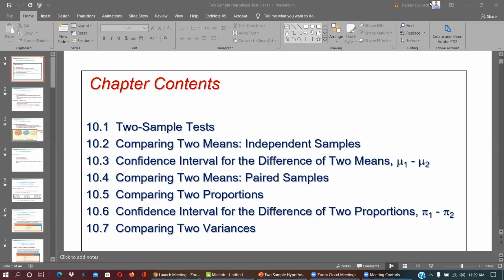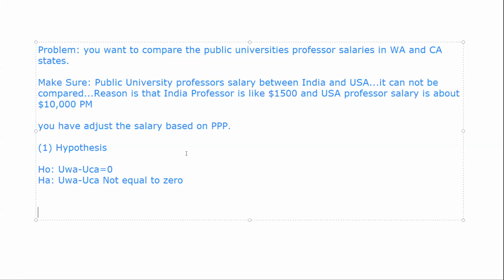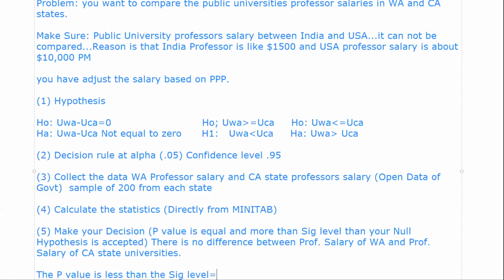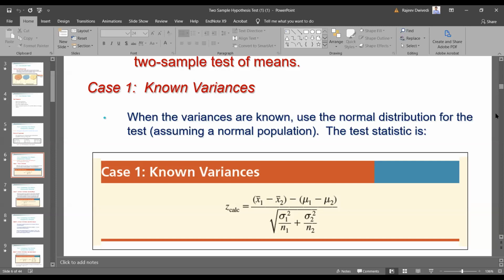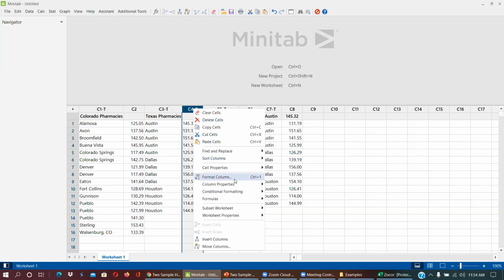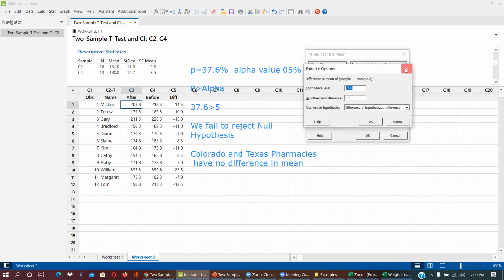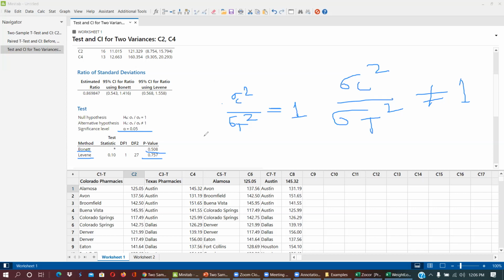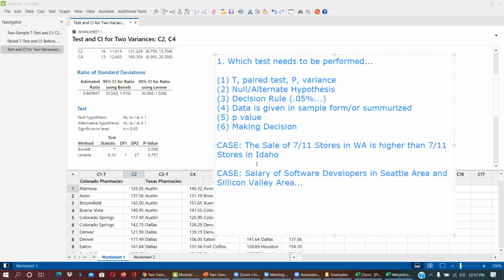Two Sample Hypothesis Testing